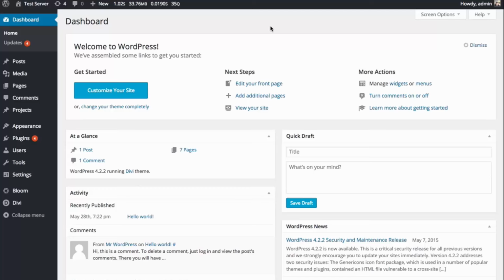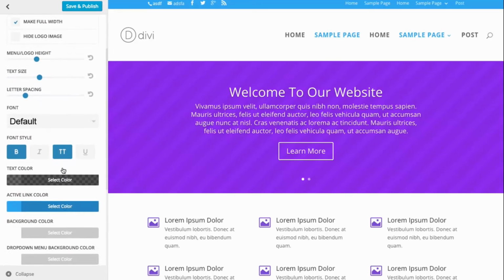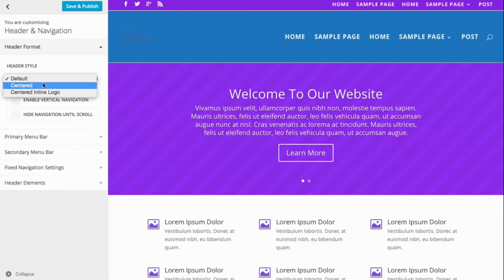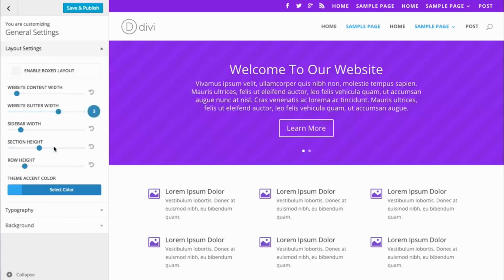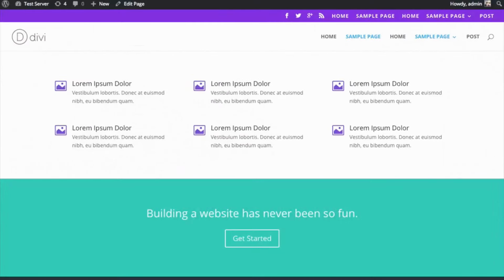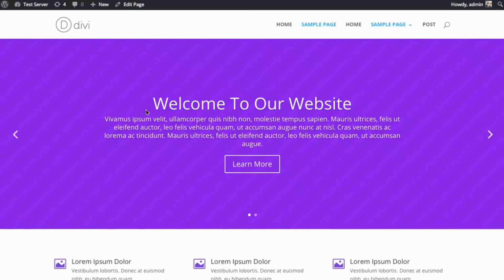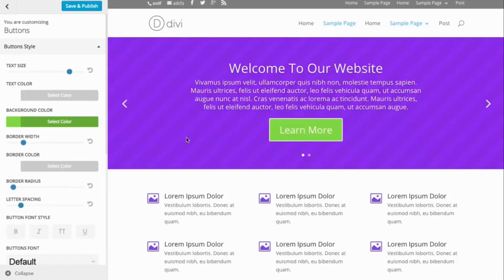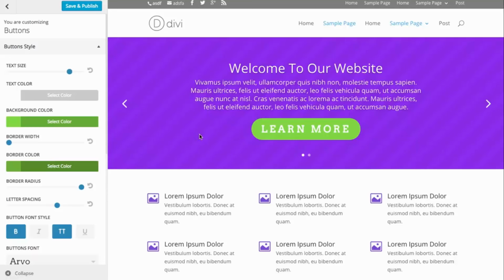How To Make Your Own Website Part 5 Divi Theme and Customizer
This is Part 2 of a series of videos about how to make your own website with Divi, the versatile WordPress theme from Elegant Themes, including the renowned Divi Builder, a page builder that will make you life a lot easier if you want to make your own website. Whether you are someone who wants to start blogging, have a local business or want to build websites to promote your cause, Divi will help you make your own website in a way that will make your websites look very professional.

The Divi tutorials will help you make your own website and give you a permanent reference to help you if you run into problems. Make sure you watch the introduction video first, so you understand how to use the Divi tutorials to make your own website a stunning representation of your business, cause or what have you!

Below is the index of this video.

Video Index

0:01
How To Use The Header Customizer Settings

12:18
How To Use The Layout & Typography Customizer Settings

19:04
How To Adjust Mobile Styles In The Theme Customizer

23:00
How To Use The Divi Module Customizer

26:33
How To Use The Divi Button Customizer Settings

How to Make Your Own Website with Divi - Part 5 - Divi Theme and Customizer (this video)

Do you have any other questions about making your own website? Let us know below in the comments section or leave a message on our Facebook page.

All tutorials courtesy of Nick Roach and Elegant Themes.